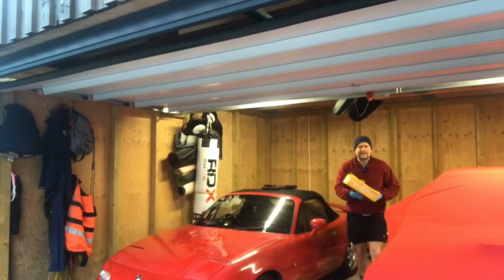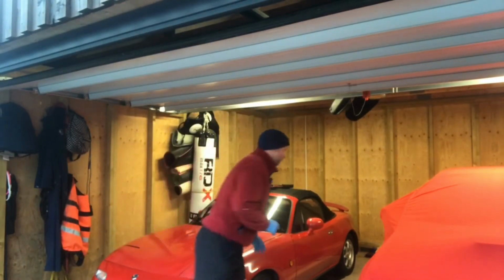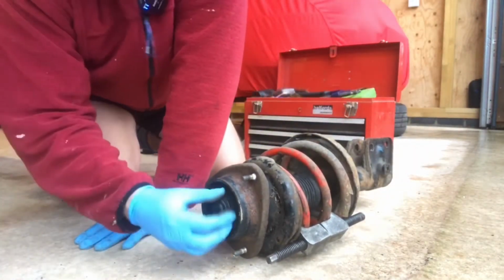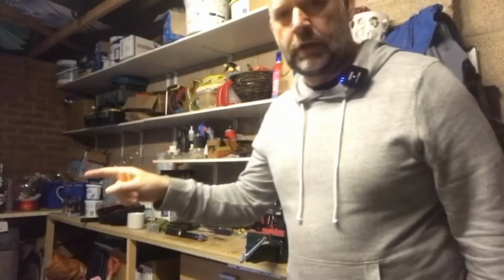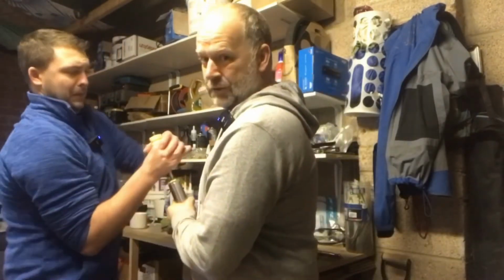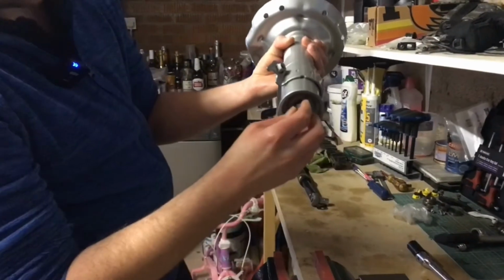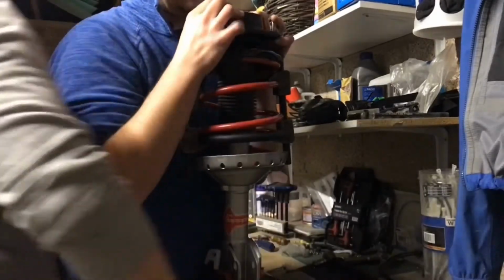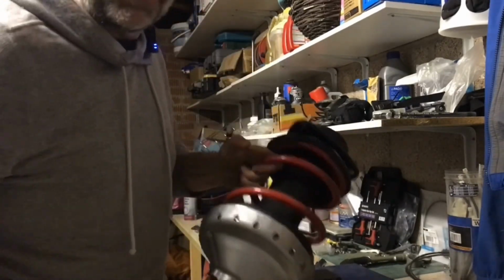Rebuilding my Subaru Impreza WRX STI suspension struts - Part 2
After removing my suspension struts in Part 1, this video focuses on the strip of my old struts and the rebuild of my struts with new KYB inverted dampers, springs and top mounts. Includes the replacement of my internal bump stops in my new dampers.